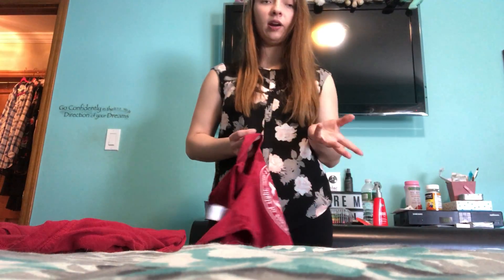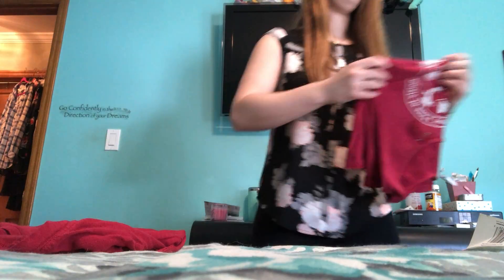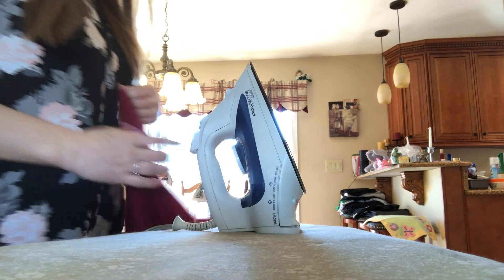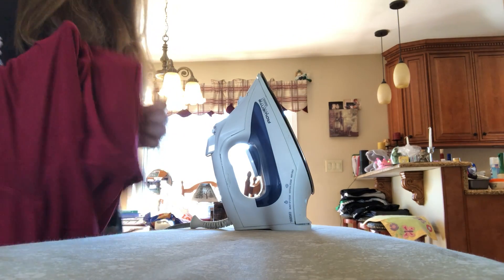Vision rehabilitation Midterm-Personal Management